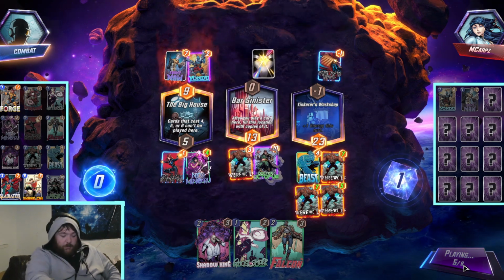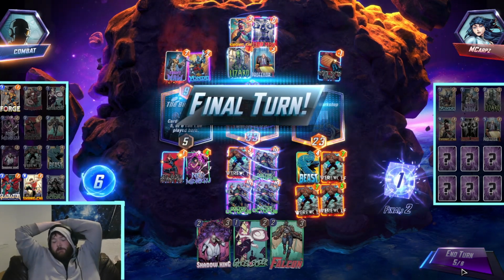10 BEST META DECKS To Climb The Ranks While Having Fun 19/11 - Marvel Snap Decks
10 amazing meta and off meta decks to try

Timestamps
0:00 Deck 1
1:44 Deck 2
3:13 Deck 3
6:21 Deck 4
9:23 Deck 5
11:38 Deck 6
13:24 Deck 7
15:21 Deck 8
19:18 Deck 9
22:50 Deck 10

10 BEST META DECKS To Climb The Ranks While Having Fun 19/11 - Marvel Snap Decks